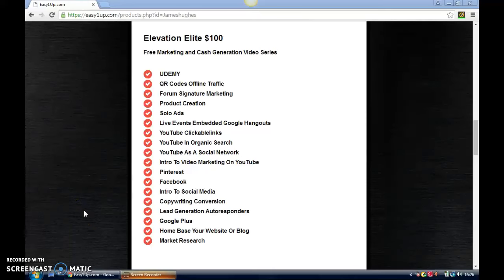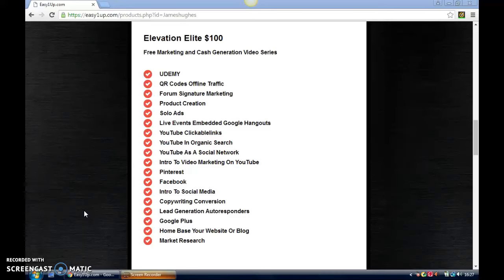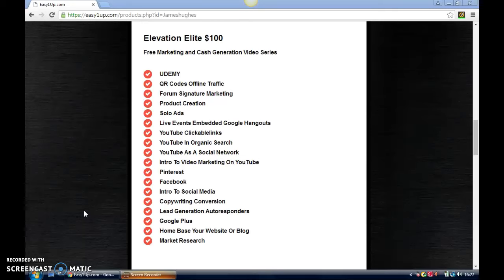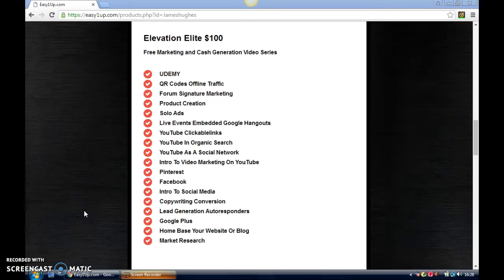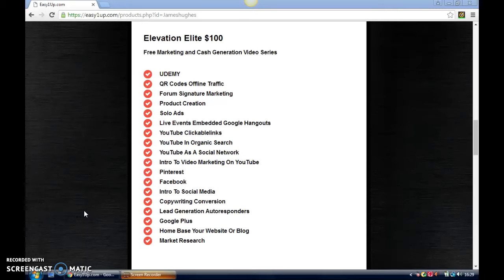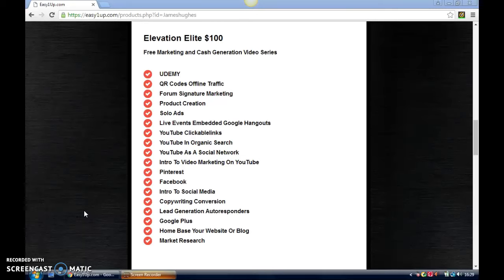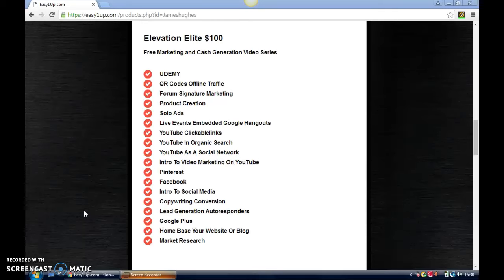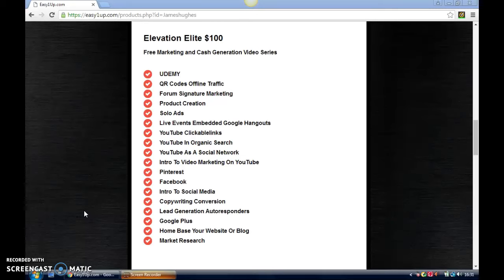E1U - Elevation Elite Product Package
Ok guys here is the 2nd video in the series. It explains in more details the Elevation Elite product price at $100 + a 10% admin fee.

With this package you also get to sell the Elevation Product Package!